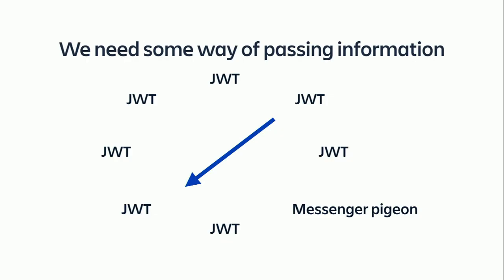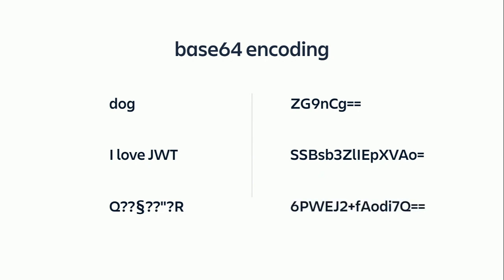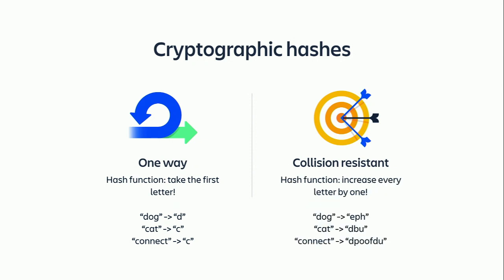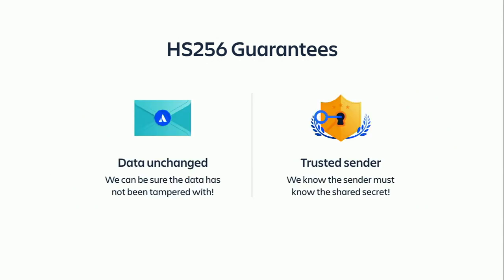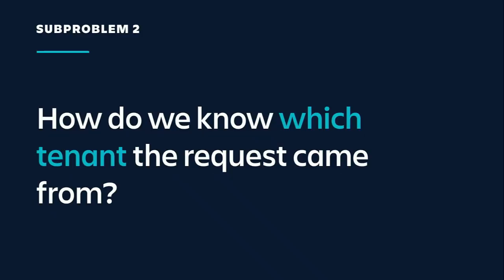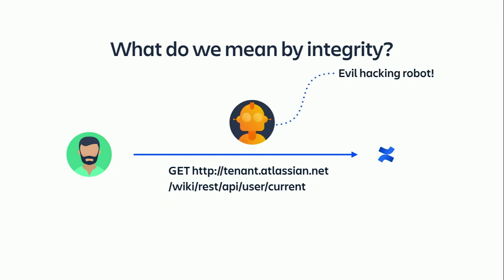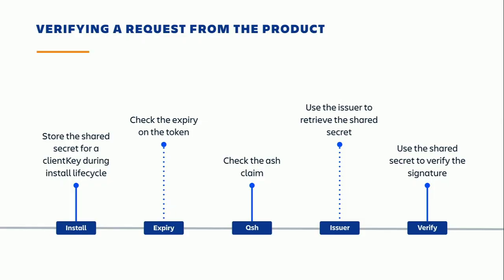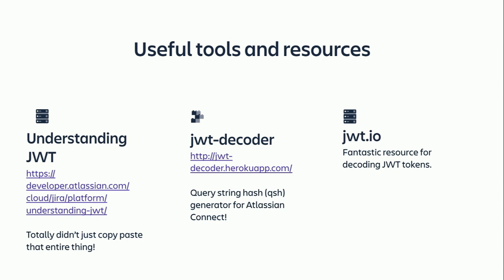Understanding JWT Authentication for Atlassian Connect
Atlassian Connect uses JSON Web Tokens (JWT) for authentication between third-party apps and Atlassian products. Every Connect app will need to use them, and no one wants to use something they don't understand. In this talk, Leo Huang will provide a fundamental understanding of JWTs and how they are used in Atlassian Connect. Encryption can sound like a scary topic, but this talk aims to prove that it's not that complicated, even for a beginner.